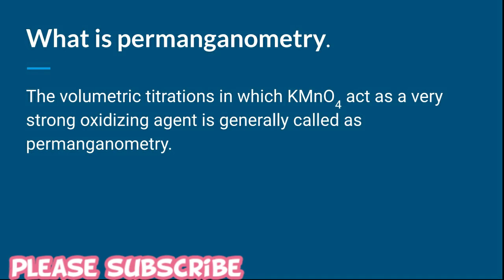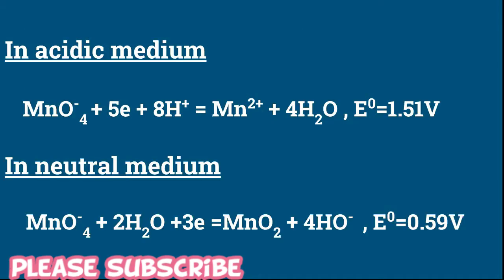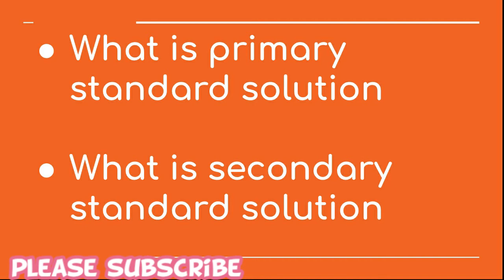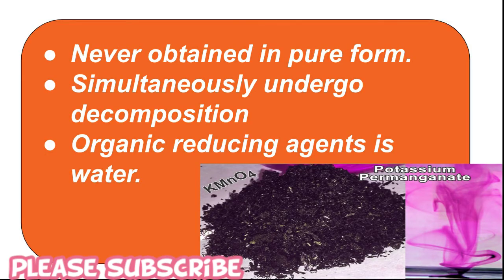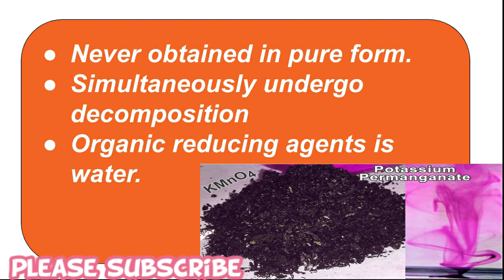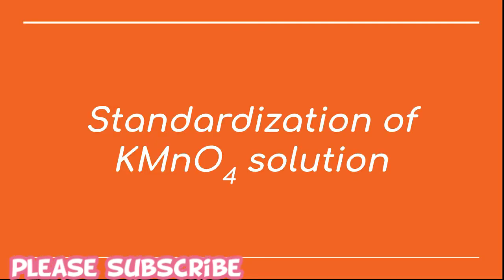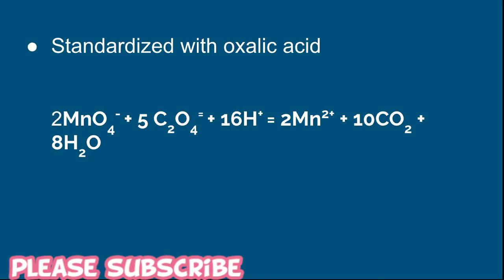PERMANGANOMETRY || ANALYTICAL CHEMISTRY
In this video i have discussed about permanganometry , why potassium permanganate is Secondary  standard solution, and how to standardize permanganate solution.

Others video:

ISOMERISM OF COORDINATION COMPLEXES | STRUCTURAL ISOMERISM